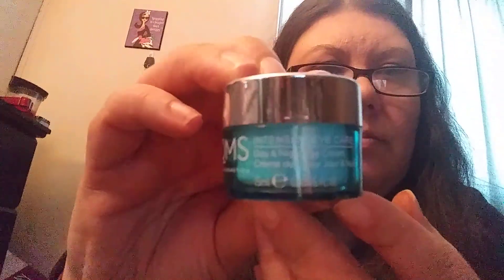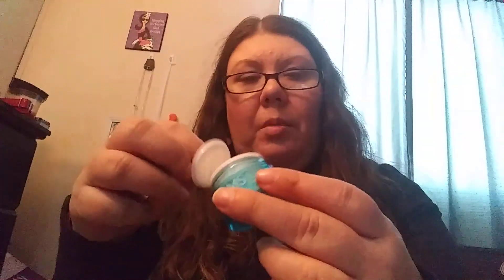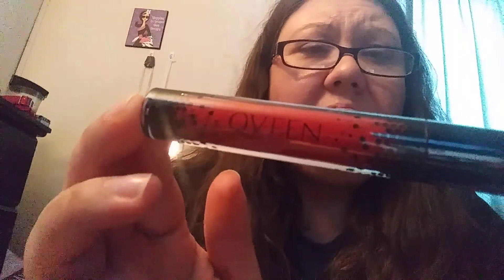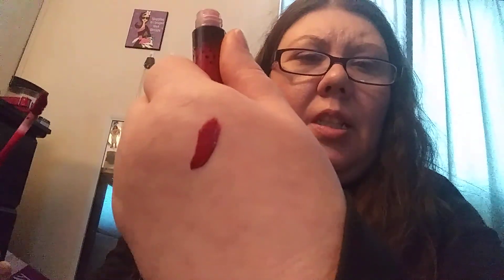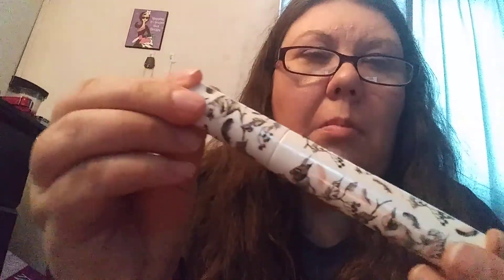February 2020 Boxy Charm Unboxing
Unboxing of the February 2020 Boxy Charm